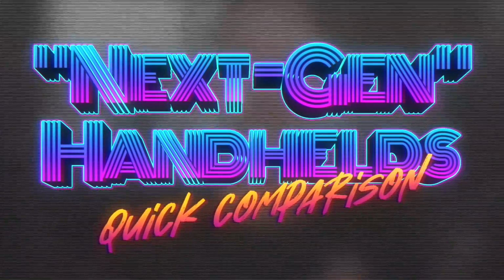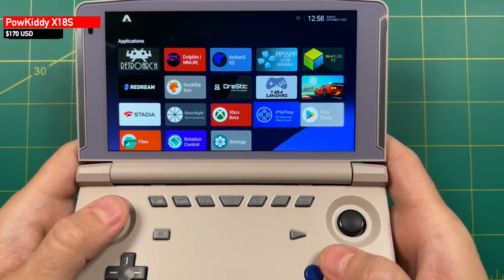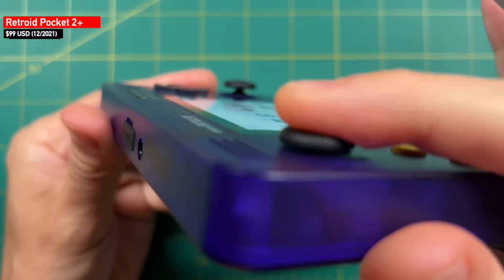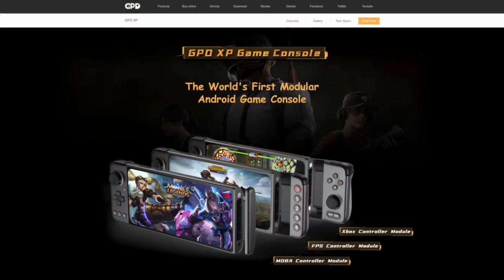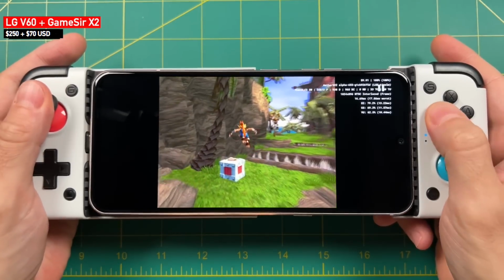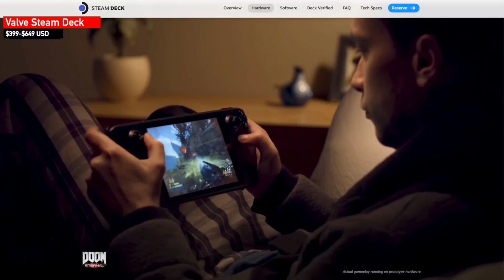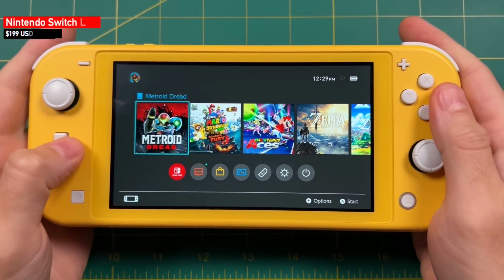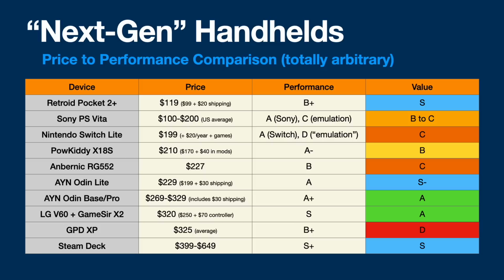The 9 Handhelds to Consider in 2022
Let's look at nine retro handheld gaming devices currently on the market or coming within the next few months, and which ones will give you the best value for your money.

Devices featured:
Anbernic RG552
PowKiddy X18S
GPD XP
LG V60

This is the shirt I was wearing in the video.

Timestamps:
00:00 introduction
02:09 Anbernic RG552
03:52 PowKiddy X18S
05:14 Retroid Pocket 2+
07:18 AYN Odin
08:56 GPD XP
10:27 LG V60 + GameSir X2
12:08 Valve Steam Deck
13:40 PS Vita
15:34 Nintendo Switch Lite
16:36 price to performance comparison
18:38 summary and conclusion